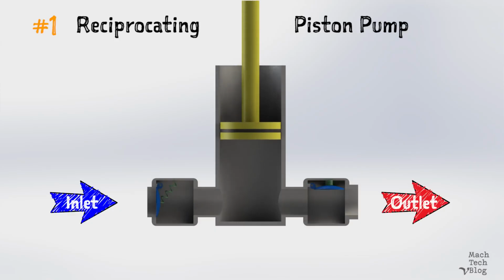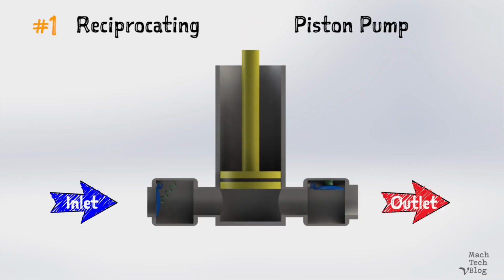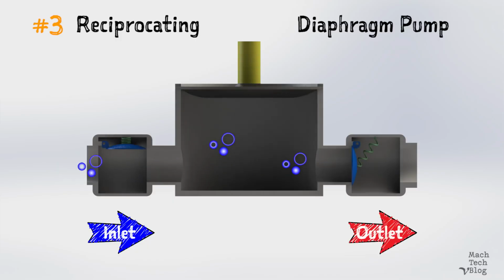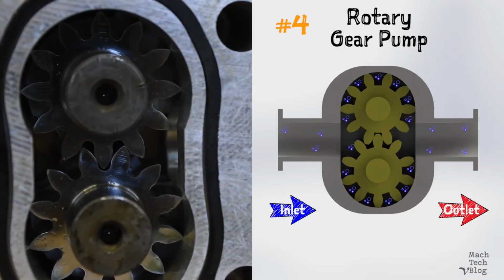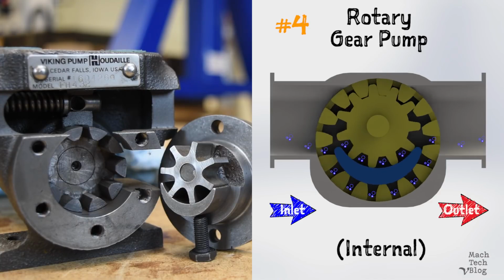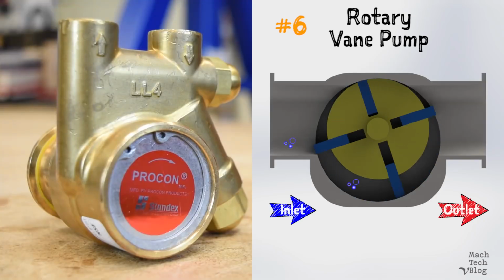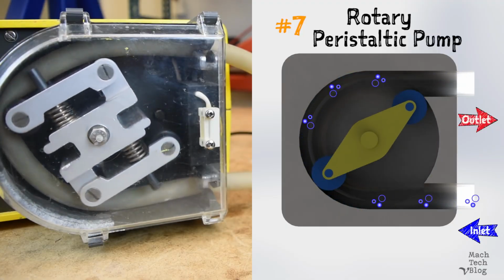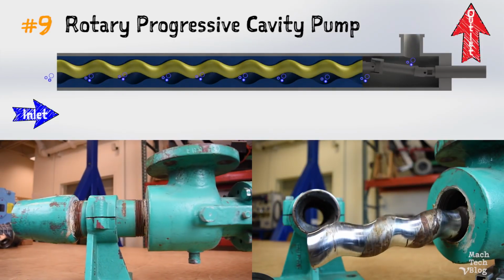Types of Positive Displacement Pumps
Positive Displacement Pumps (PD Pumps) are widely used in industries where precise, consistent flow is required—whether it’s oil & gas, chemical processing, water treatment, or food and beverage applications.

In this video, we explore the different types of positive displacement pumps, how they work, and where they are used. You’ll learn about:

🔹 Rotary PD Pumps
— Gear pumps
— Lobe pumps
— Vane pumps
— Screw pumps

🔹 Reciprocating PD Pumps
— Piston pumps
— Plunger pumps
— Diaphragm pumps

🔹 Linear PD Pumps
— Peristaltic pumps and more

This video is perfect for engineering students, maintenance technicians, mechanical professionals, and anyone looking to strengthen their pump fundamentals.